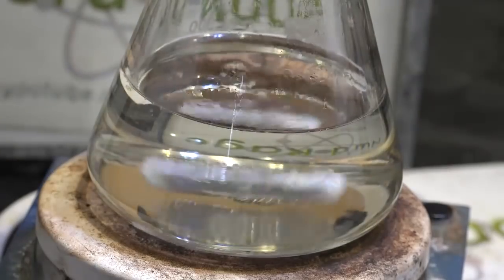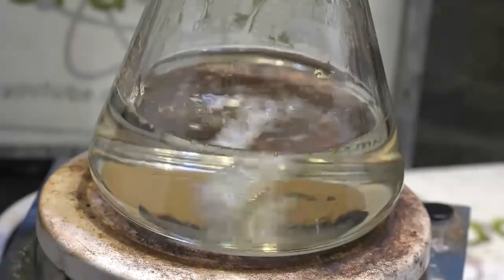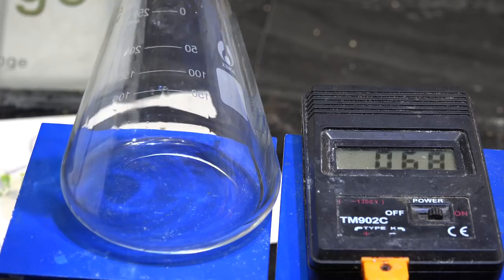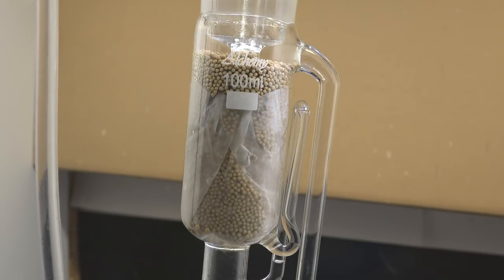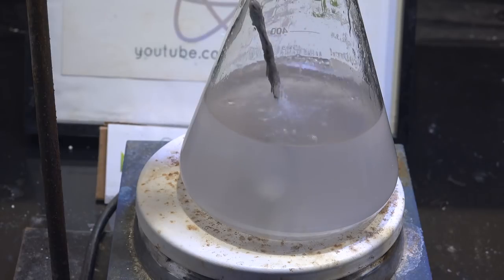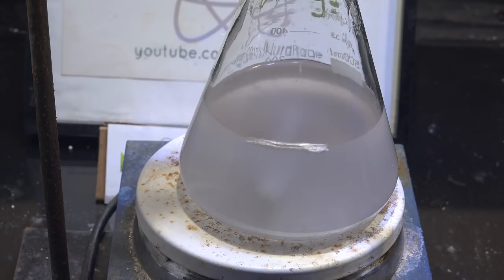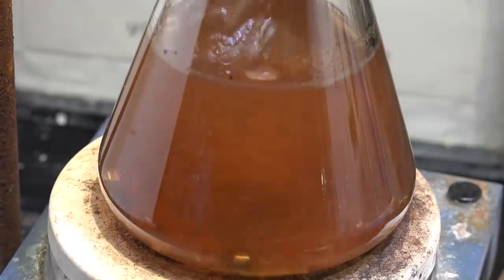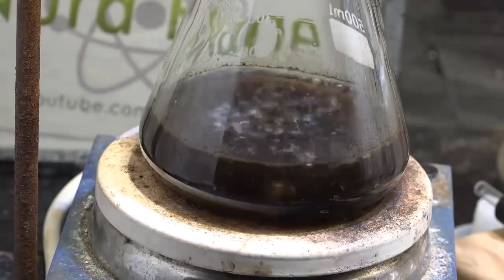Vlog April 2018 - Failed experiments and work in progress on making alkali metals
Been doing a lot of things this month, but nothing successful enough to make for a separate video. Current experiments include making sodium metal.